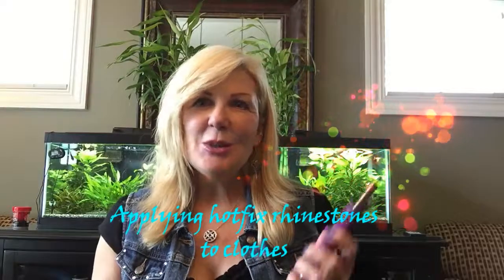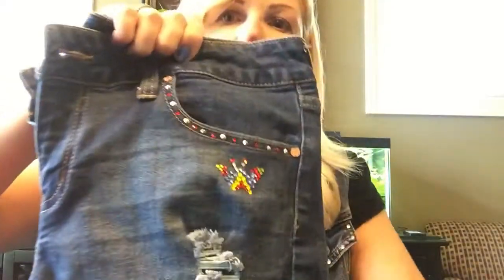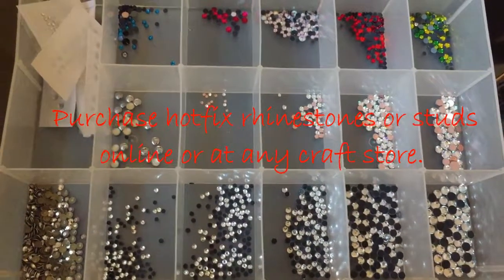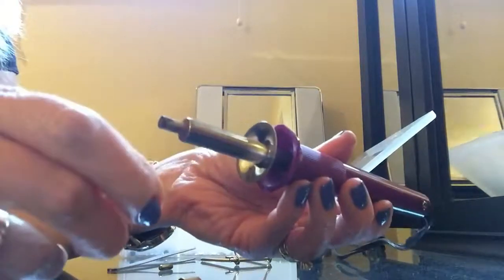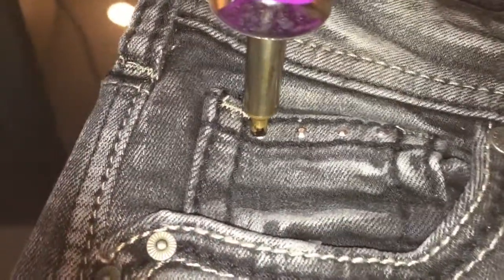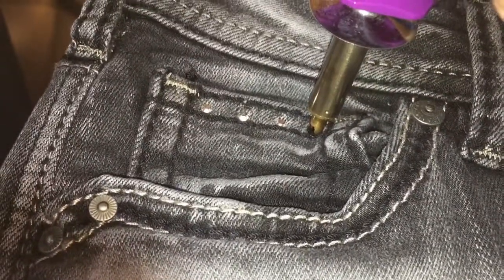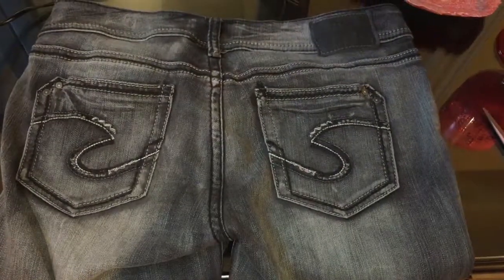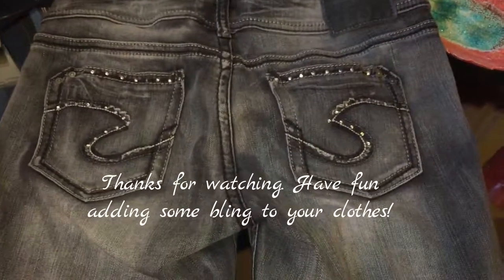DIY Applying HotFix Rhinestones and Studs to Clothes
Using a hotfix applicator, rhinestones, embellishing clothes
More rhinestone clothing ideas that I have done on Pinterest